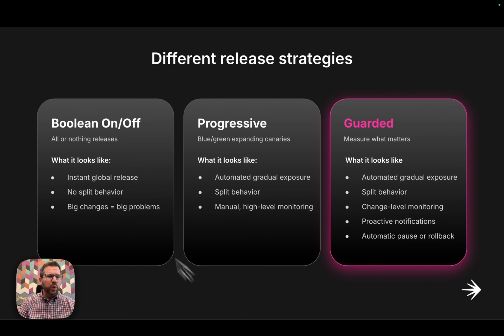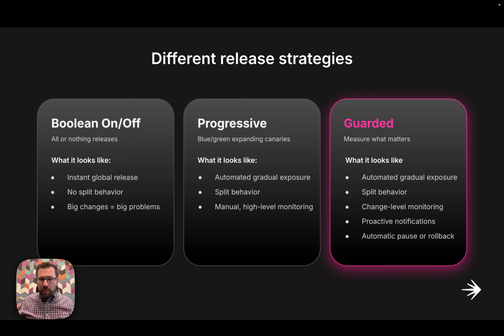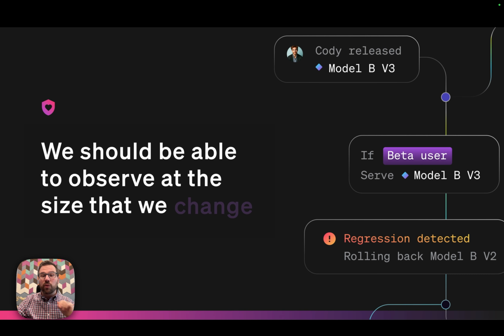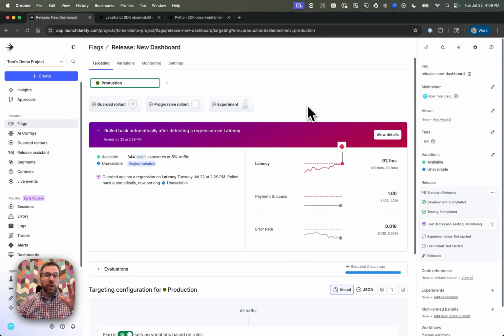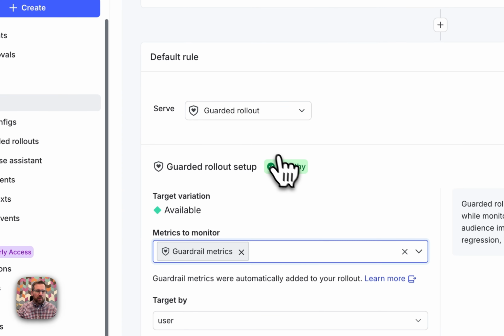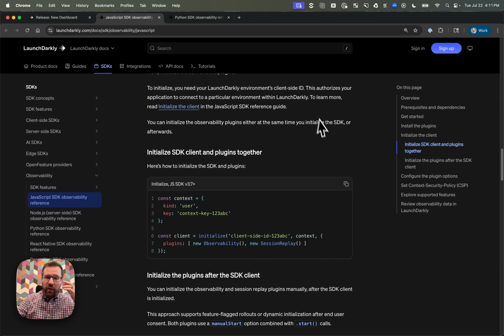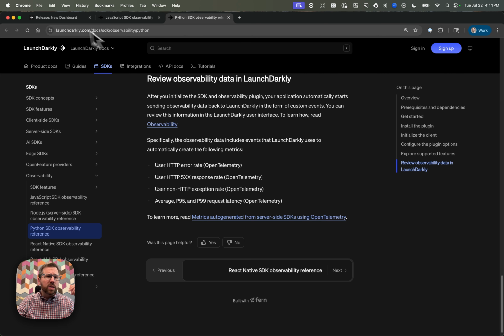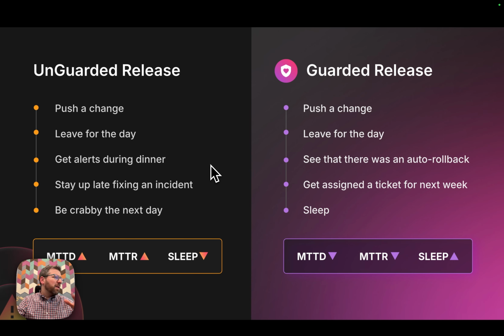Ship Smarter with Guarded Releases: Strategies, Metrics, and Observability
Releasing features shouldn’t feel like a leap of faith. In this video, we break down how to get your team up and running with guarded releases—from rollout strategies to built-in observability. Learn how to monitor changes in real time, track key metrics, and ship with confidence.

Whether you’re scaling experiments or tightening control, it’s time to level up your release game.